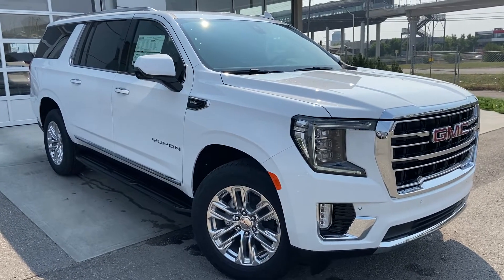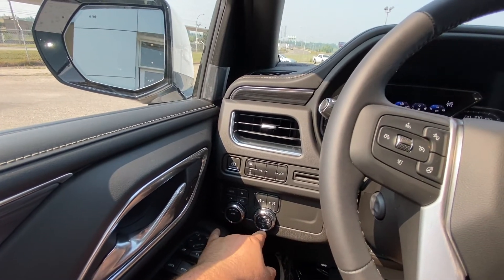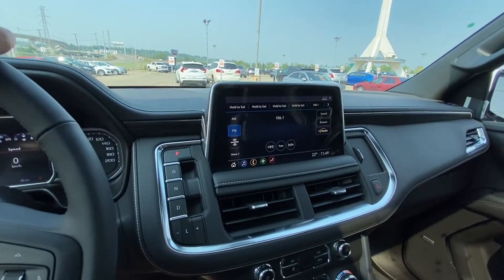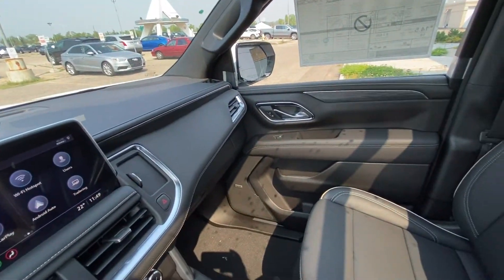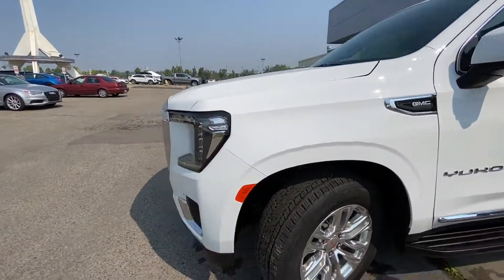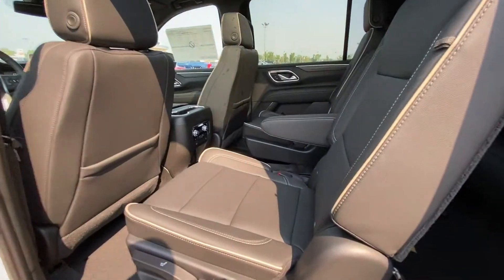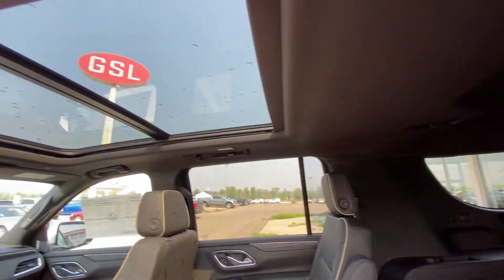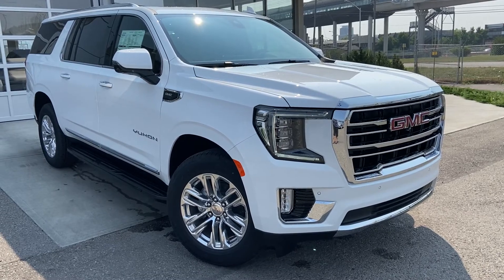White 2021 GMC Yukon XL SLT Review - GSL GM City - Calgary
The perfect family vehicle is the all new redesigned 2021 GMC Yukon SLT model. Yukon offers a traditional exterior that has been updated to keep modern with the times. Exterior styling includes chrome alloy wheels, a large grill, and projection style lighting. The 5.3L V8 engine is ready to impress with horsepower, torque, and economy. The 4-wheel drive system and all-season tires are ready for year-round driving.  This SUV sports 4 full size doors, a set of running boards, and the ability to move passengers in 3 rows of seating. The Yukon offers at the rear, stylish tail lamps, rear park sensors and rear-view camera, plus a cargo area that can fit all your gear. At the interior, the seating arrangement can fit everyone comfortably. The driver is sure to love the power windows, power locks, power mirrors, universal garage door openers, and steering wheel controls for media and Bluetooth phone. The touchscreen media zone comes with OnStar, navigation, dual climate control zones with A/C, and AUX line in. The second-row seats offer lots of leg and headroom, and third row as well offering comfortable seating. Yukon is dressed to impress and ready for you to come demo drive to prove it!